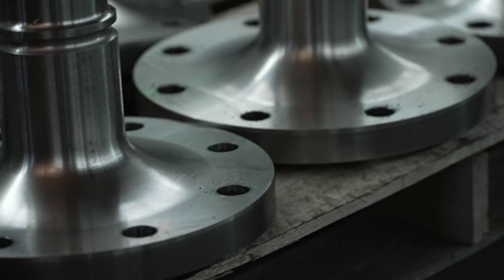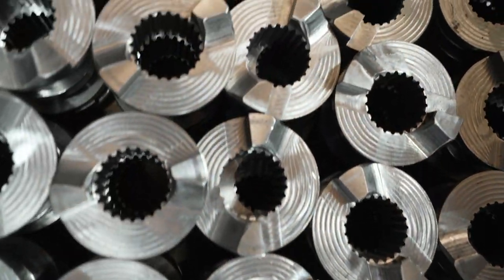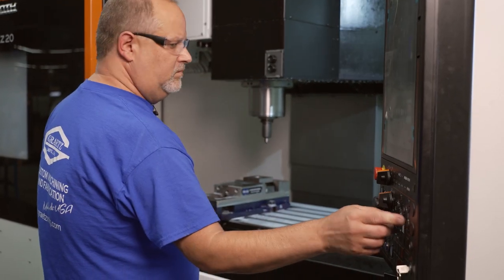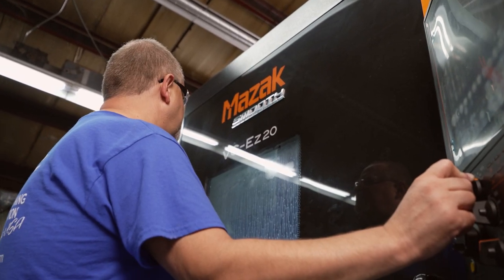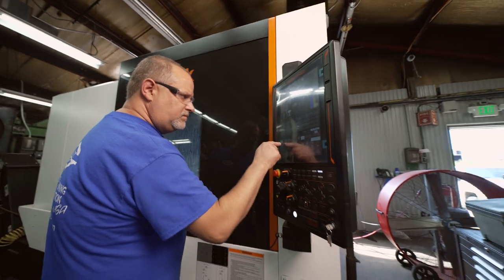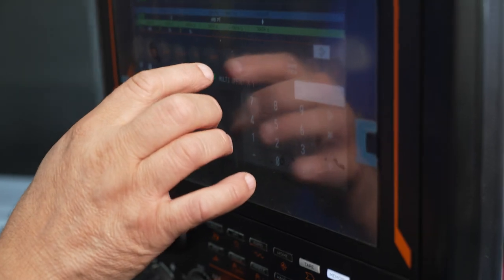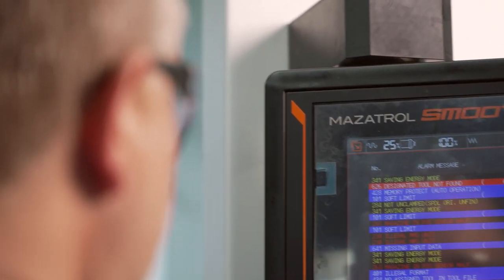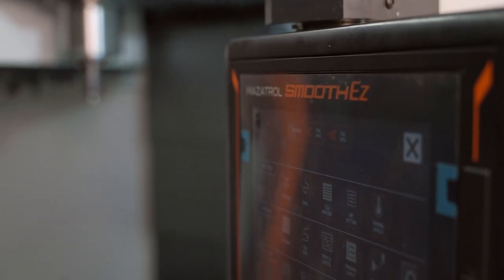Graetz Mfg. increases productivity and meets growing demand with Mazak's machining centers.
The Pound, Wisconsin, Graetz Mfg. began as a family-run sawmill and blacksmith shop that made equipment and repair parts for the local farming community. To support both equipment and part manufacturing, Graetz Mfg. gradually expanded its machine shop capabilities to make gears, sprockets and shafts, and today the shop produces components and entire machines used in agricultural, marine, logging and packaging applications. Graetz Mfg.’s metalcutting capabilities have evolved from manual to NC machining to the latest, most-advanced CNC machine tools. Check out how Mazak's machining centers including a new VC-Ez 20 have helped Graetz Mfg. to increase productivity and meet growing demand.